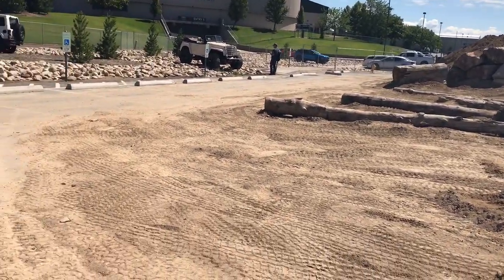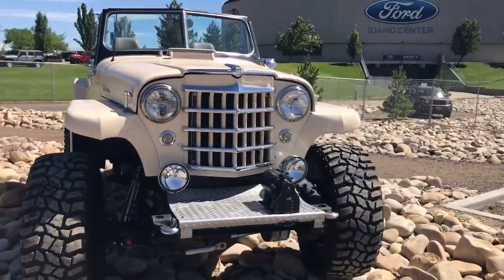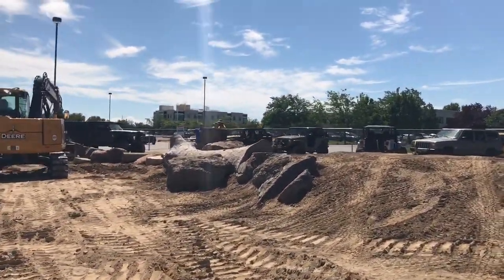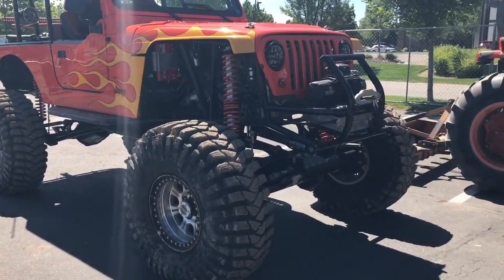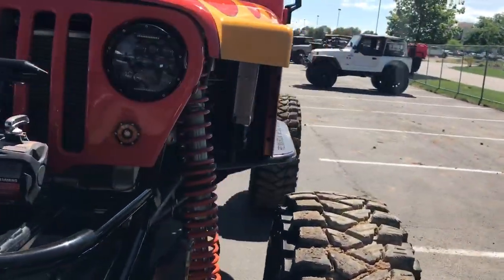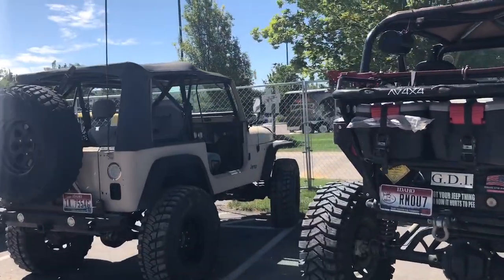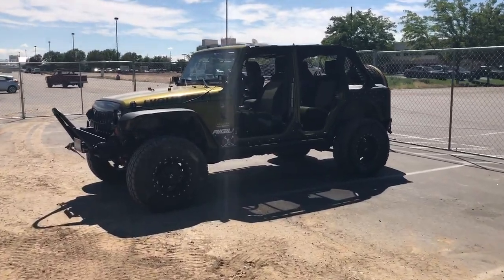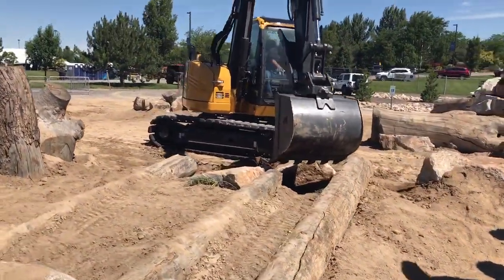Jeep Day at Ford Center Nampa Idaho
To Sharpen Your Knives with Care and Effectiveness, visit Sharpens Best!